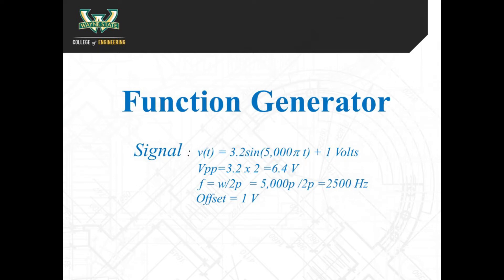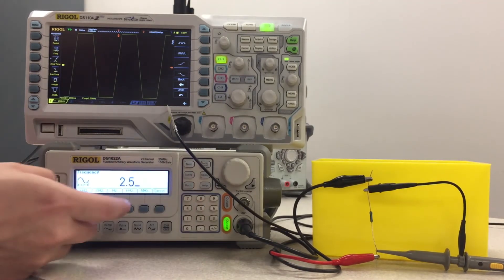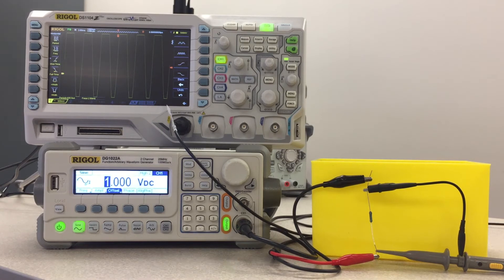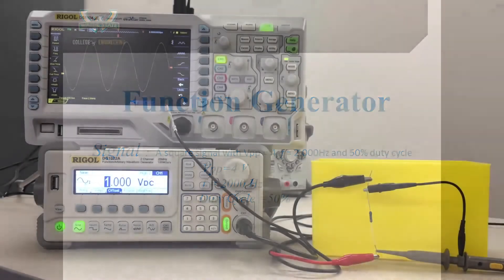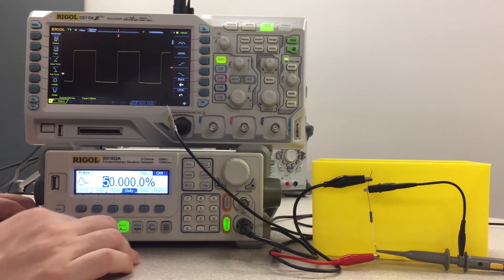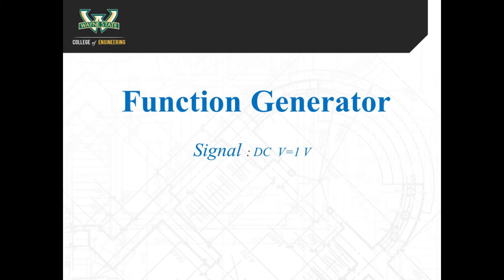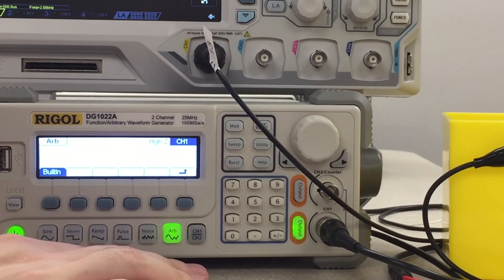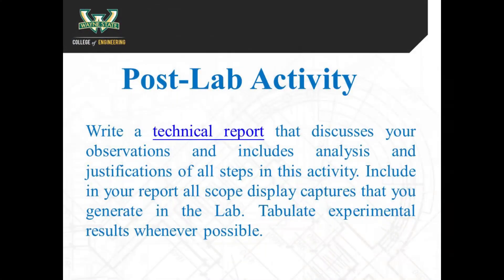ECE3300 LAB2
DescriptionWe are making this video to help you understand the principles learned in the class better and try to show the detailed procedures in each step, also we want to help you with the difficulties you might meet during the experiment according to this video.